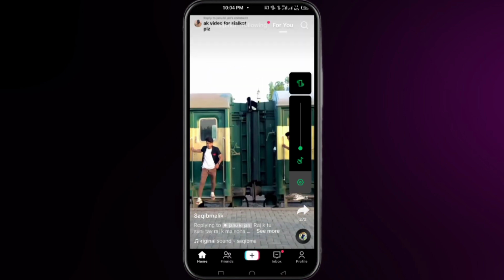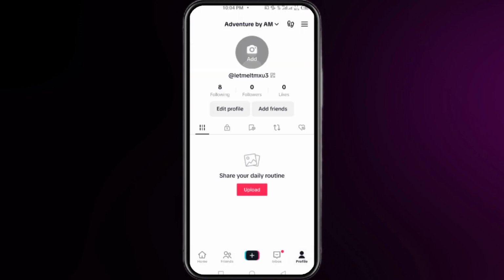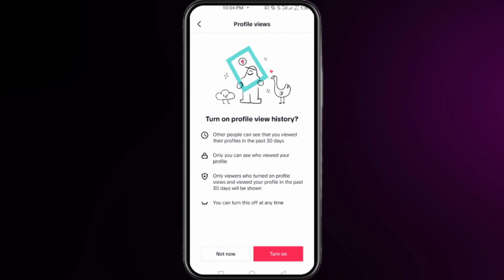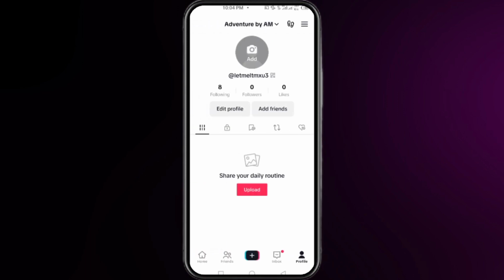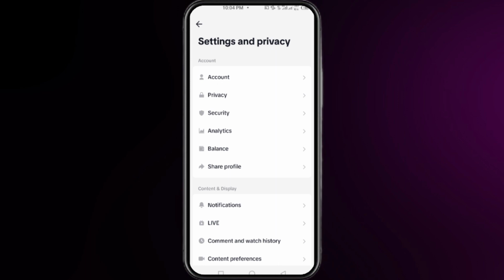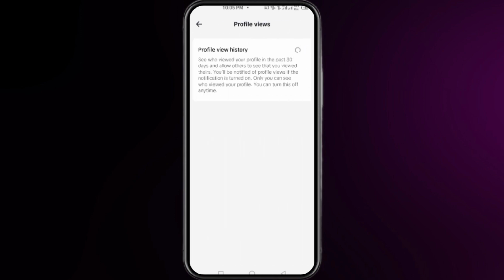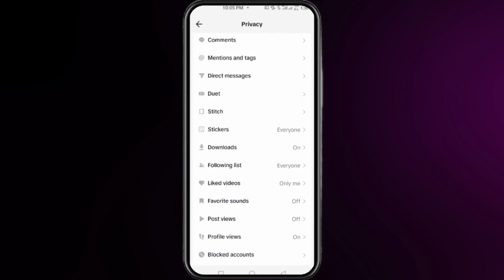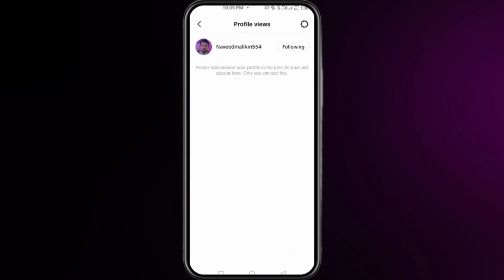SEE WHO VIEWED YOUR TIKTOK PROFILE!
Want to know who's been viewing your TikTok videos? With TikTok Viewer, you can easily see who's been looking at your videos and who's liked and shared them.

In this video, we'll show you how to use TikTok Viewer to see who's been viewing your videos and what kind of information you can get from it. This is a great tool to use if you want to track the progress of your videos or see who's been most interested in them!